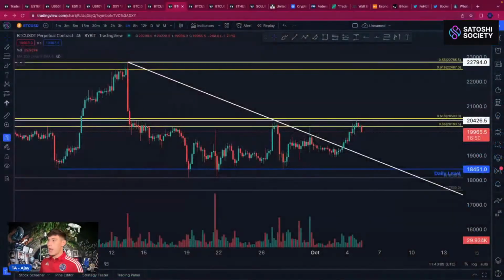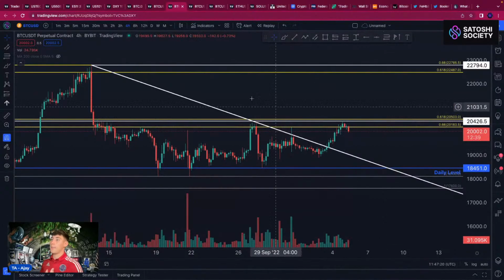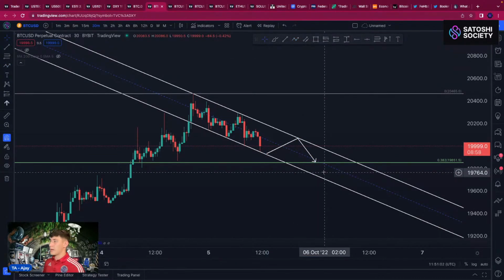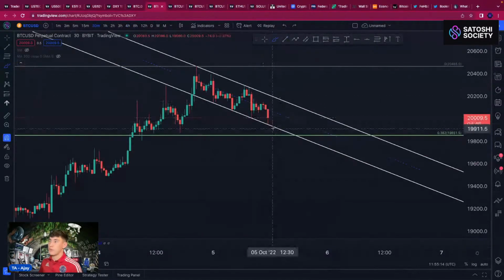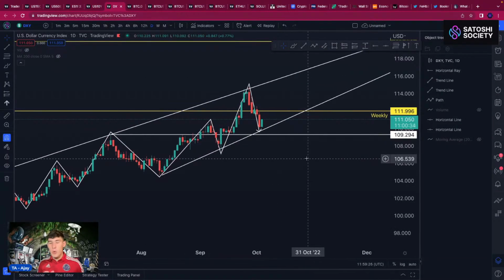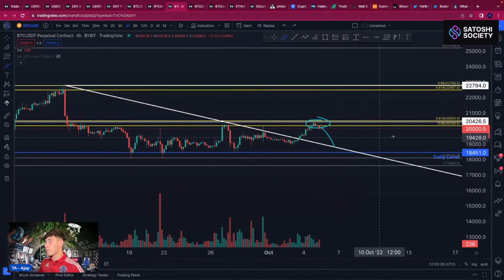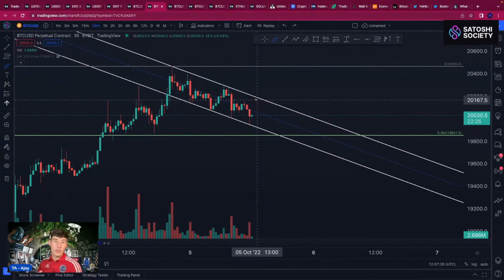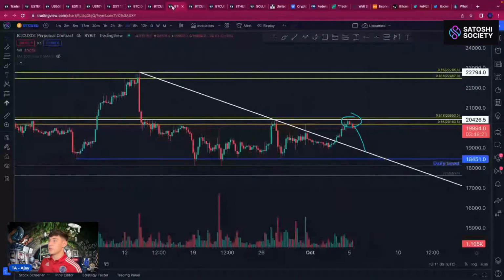MY NEXT TRADE SET UP!!